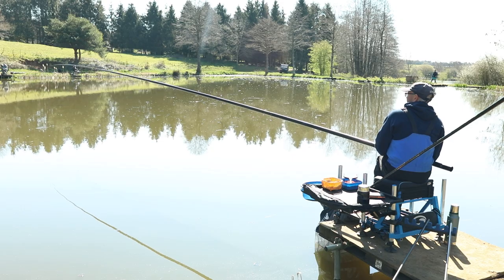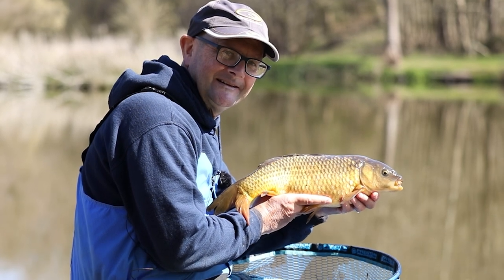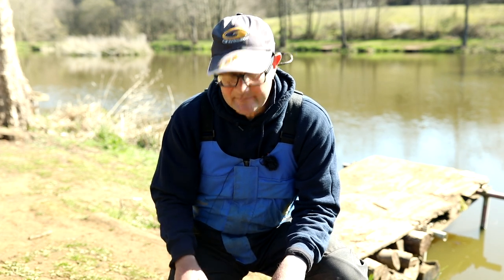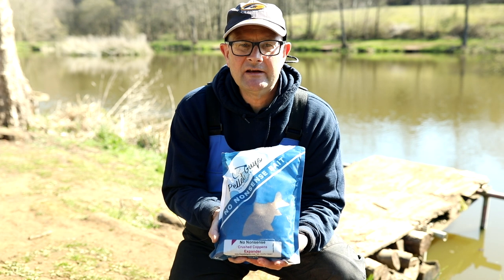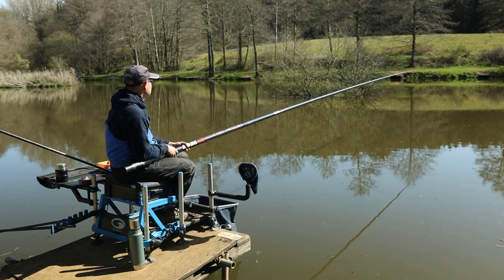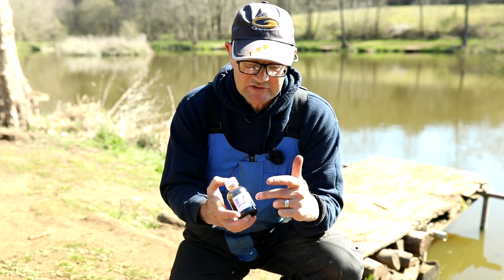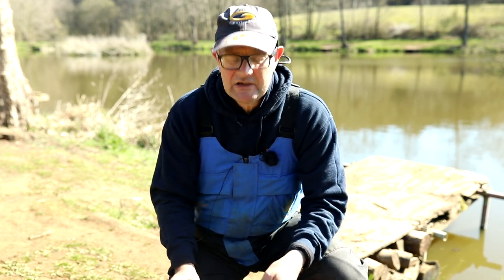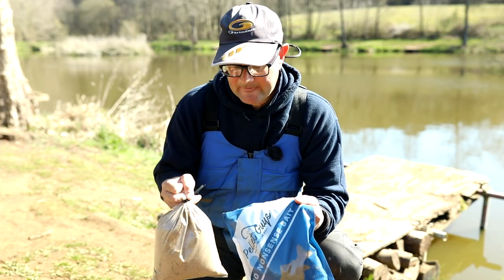Lee Newson | My Go-To Skimmer Groundbait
Daiwa Dorking ace Lee Newson explains his go-to mix for commercial skimmer fishing.

Filmed at Alders Farm Fishery  in Buckinghamshire.